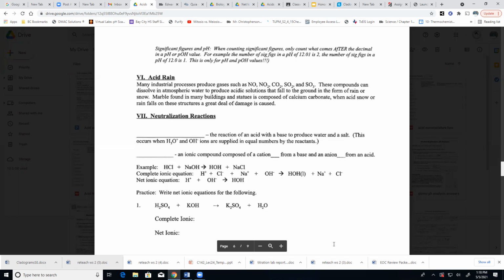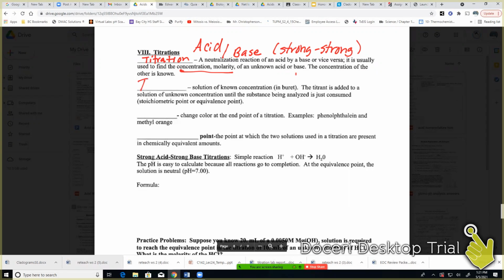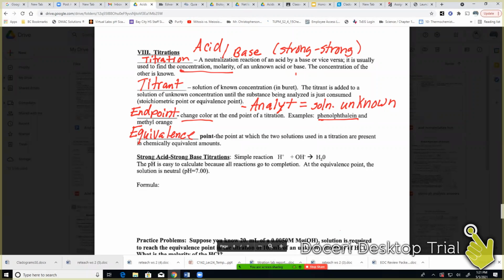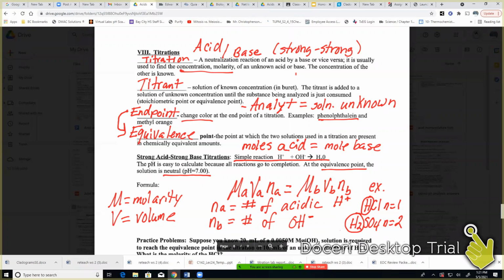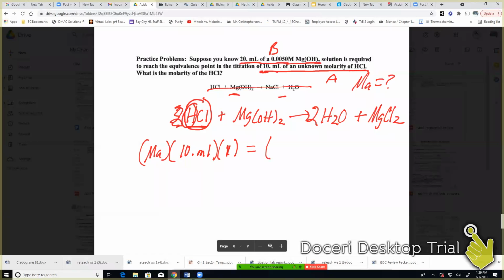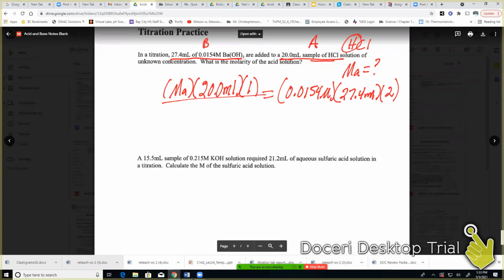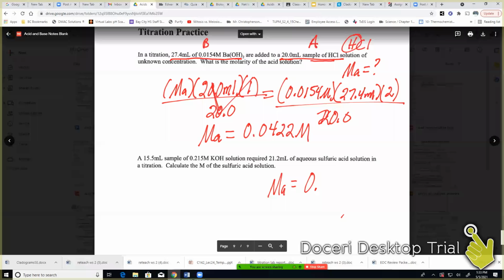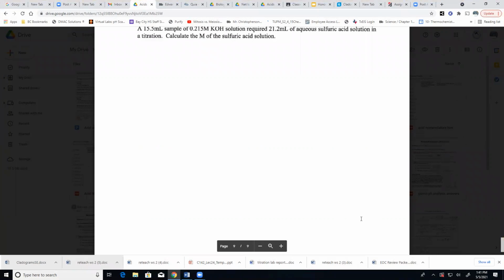Ms Lowry Honors Chemistry Wednesday 05/05/21